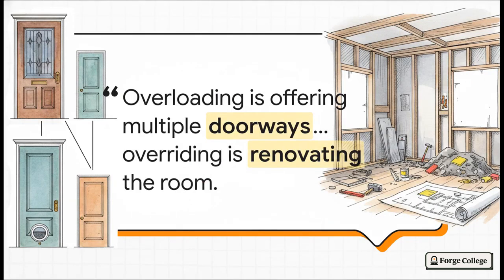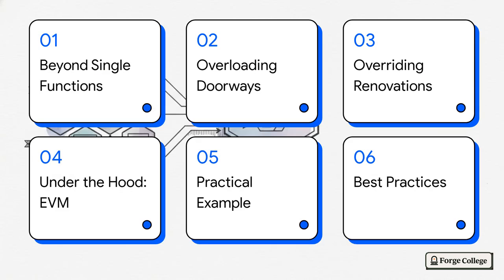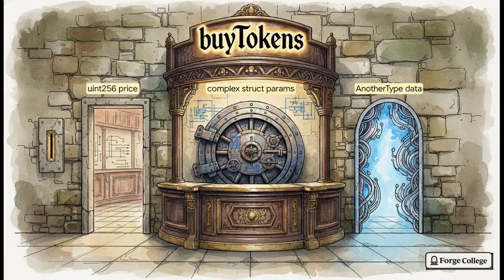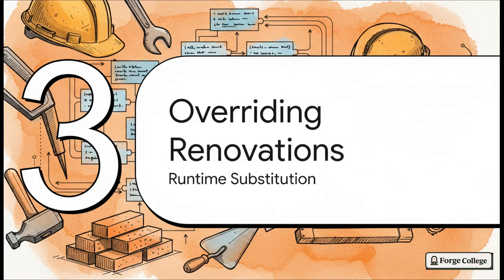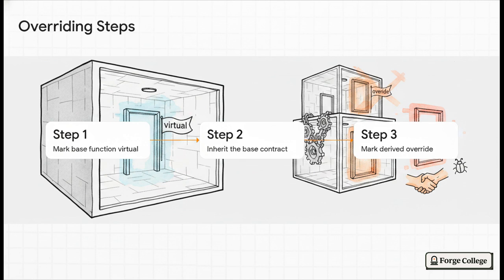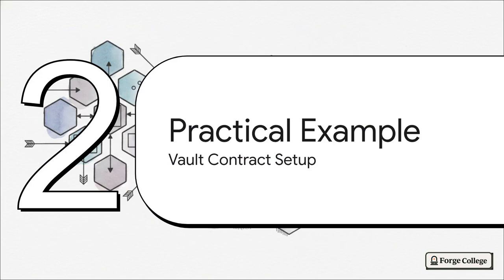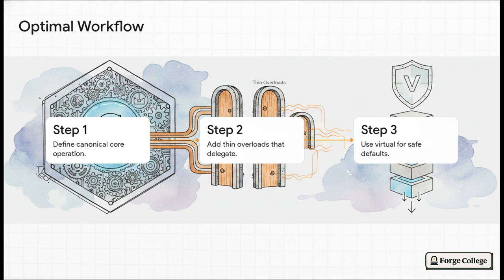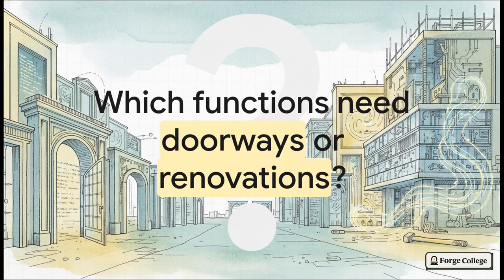Overloading and Overriding Practices — Forge College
Why manage multiple function forms in Solidity? Overloading and overriding let you expose flexible interfaces and replace implementations safely — essential for maintainable, gas-aware smart contract design.

This lesson walks through how the Solidity compiler resolves overloaded functions by signature and how function selectors are encoded into calldata. You will learn to mark base functions with virtual and derived implementations with override, and how inheritance linearization determines which implementation is executed. The lesson includes concrete contract snippets you can write and compile: overloaded utilities with varying parameter lists and an inherited contract that overrides behavior. We also cover practical tradeoffs — bytecode size, gas implications, selector collisions, ambiguous overloads, and visibility pitfalls — and patterns to avoid them.

Intermediate Solidity developers who already understand basic functions, recursion, and contract inheritance and want to design clearer, polymorphic interfaces.

- How Solidity chooses an overloaded function by name + parameter types (function signature)
- Function selectors and how calldata encodes the call target
- Using virtual and override to enable safe method substitution in inheritance
- Inheritance linearization and dispatch rules
- Common pitfalls: selector collisions, ambiguous overload resolution, visibility differences
- Gas and bytecode tradeoffs when exposing multiple interfaces

Ready to build more flexible contracts?